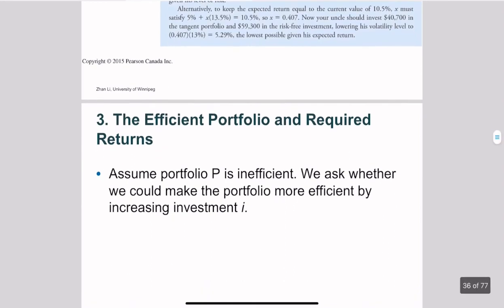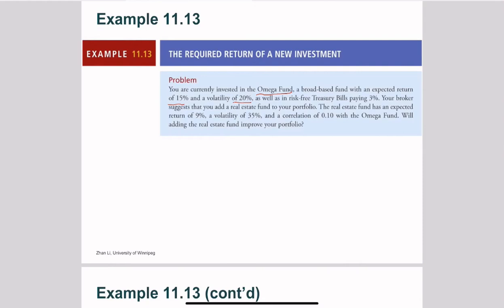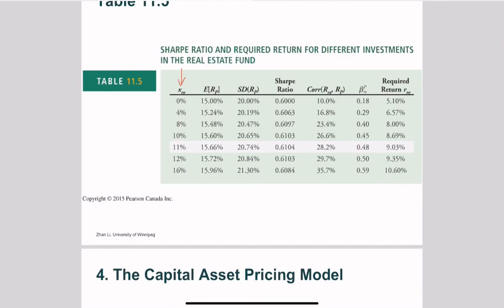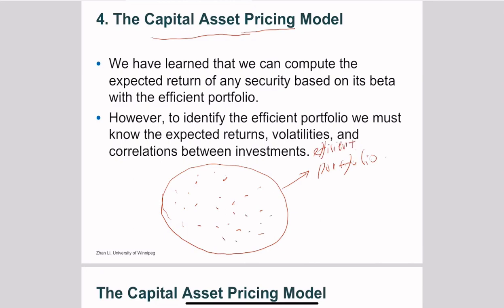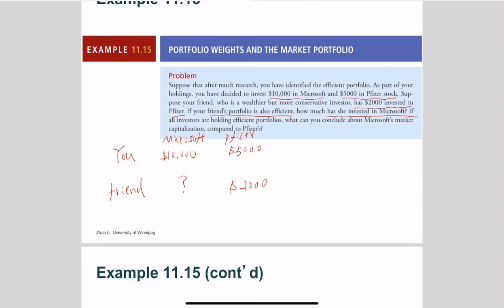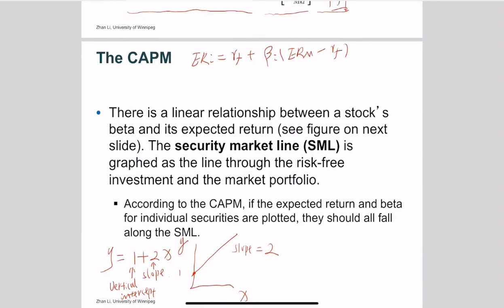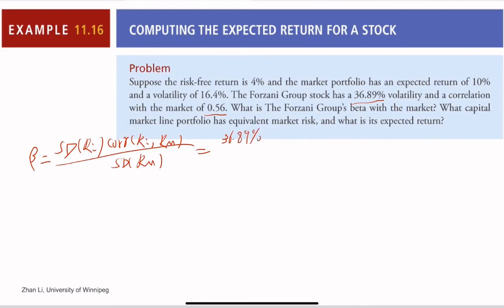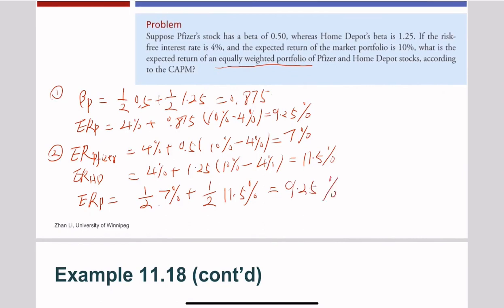Corporate Finance II Week 3 Tuesday